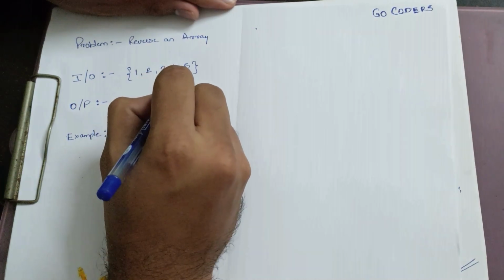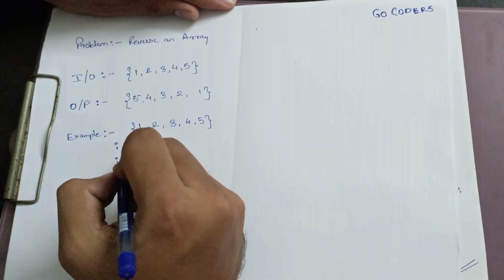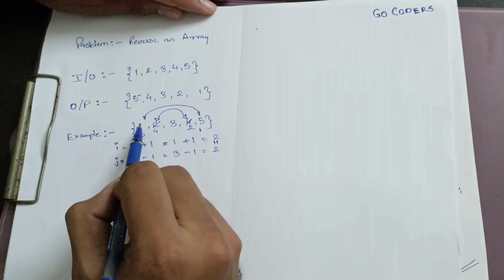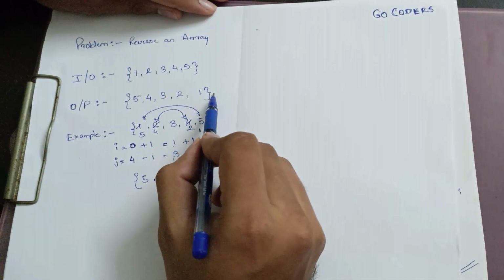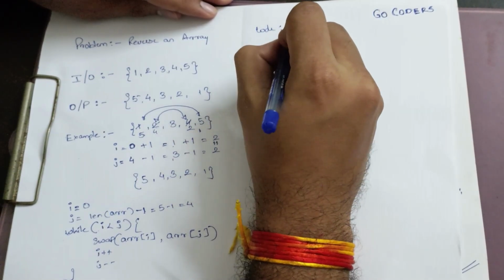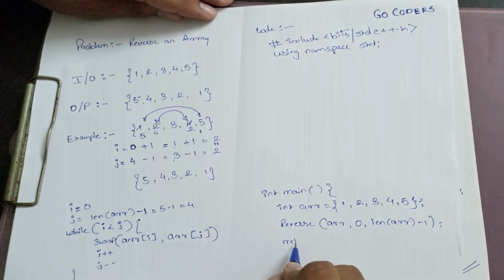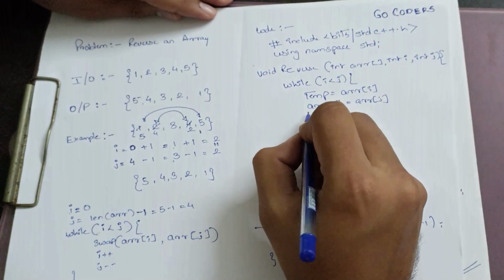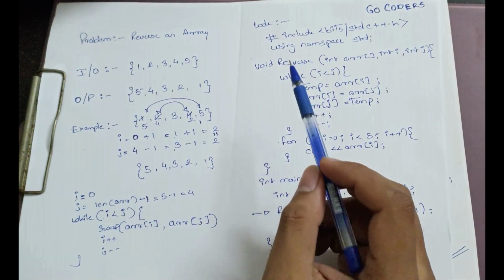Reverse an Array in Seconds! 🔁 | Easy Trick for Coding Interviews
Want to ace your next coding interview? Learn how to reverse an array in multiple ways — from the brute force method to the most efficient, in-place techniques using C++, Java, Python, and more!

In this video, you'll learn:
✅ The concept of array reversal
✅ 3+ methods to reverse an array
✅ Step-by-step explanations

Whether you're a beginner or prepping for FAANG-level interviews, this quick tutorial will boost your understanding and help you crack array problems with ease.

📌 Timestamps:
00:00 Intro
00:35 Why Reverse an Array?
01:15 Method 1 – Using Extra Array
03:02 Method 2 – In-place Swapping
05:10 Method 3 – Using Recursion
07:00 Interview Insights & Tips

💻 Code Available on GitHub: [link]